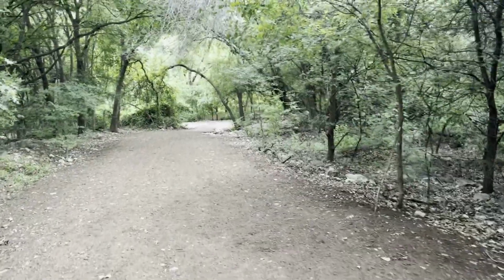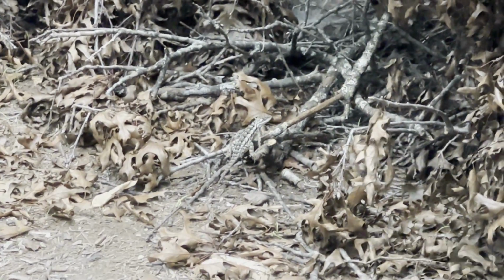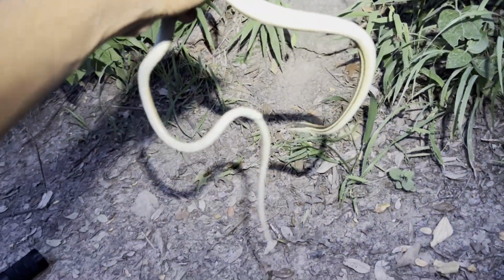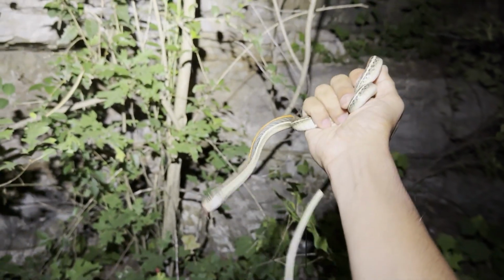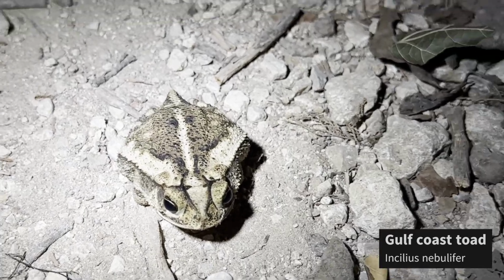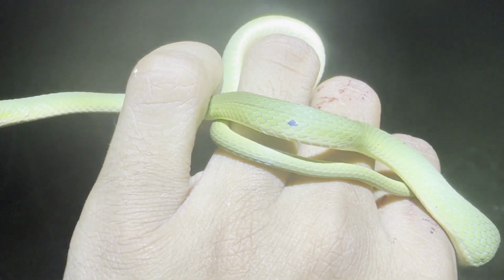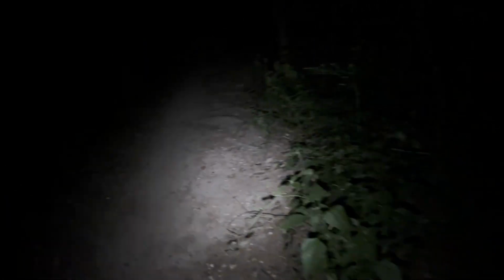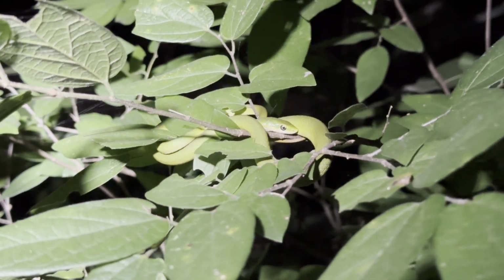Bright Green Snakes and Bitey Snakes - Night Herping in Austin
In this video, I went herping at night to one of my favorite creeks in the Austin area. Throughout my hike, I got to see tons of hatchling lizards, a few amphibians, and more snakes than the number of lizards and amphibians combined!

iNaturalist: ashwinvn2